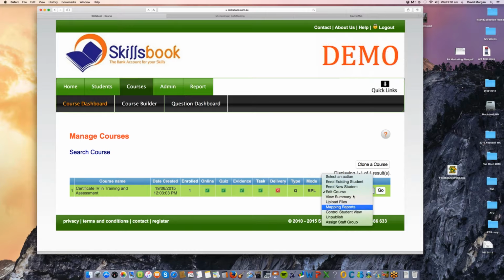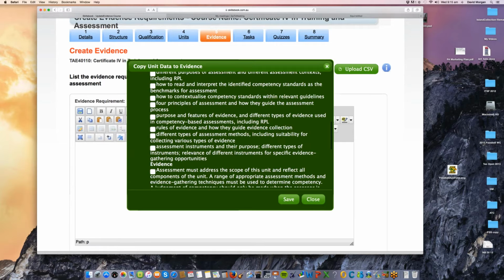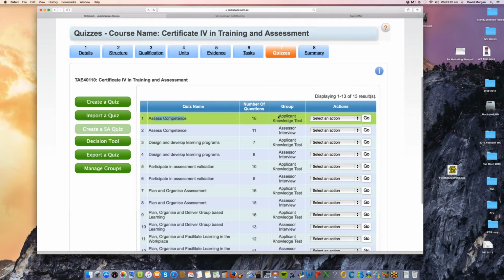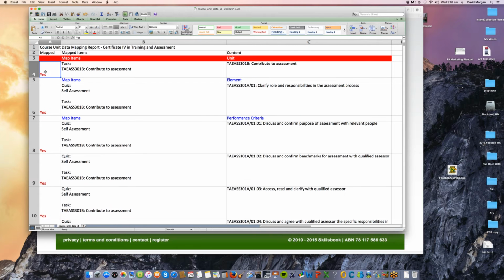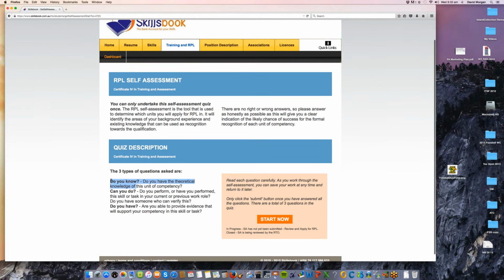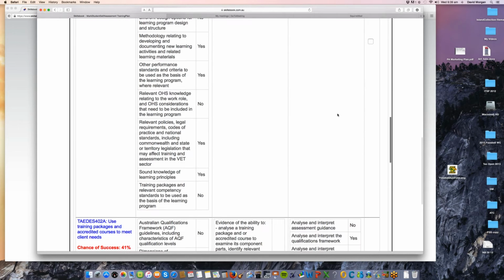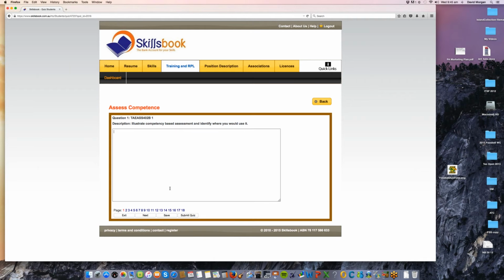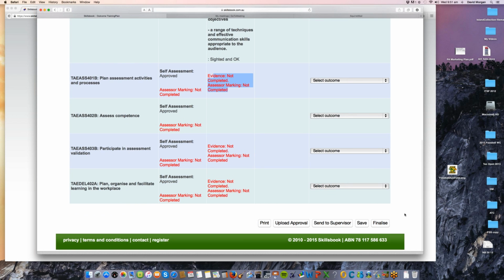Skillsbook RPL demonstration for Cert IV in TAE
Skillsbook Online RPL Demo 26/8/15